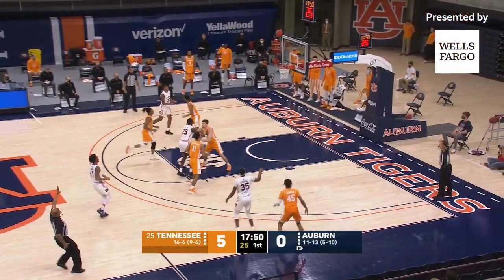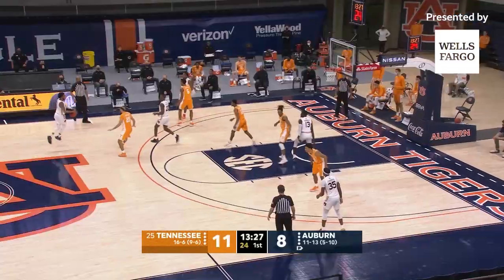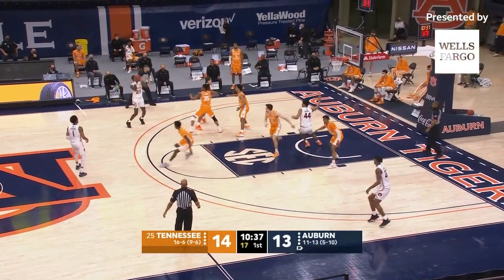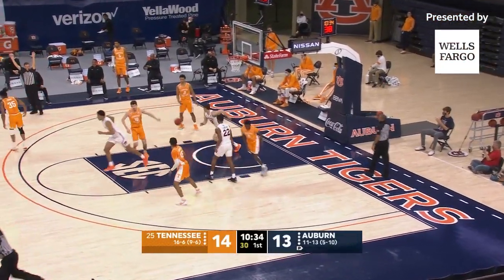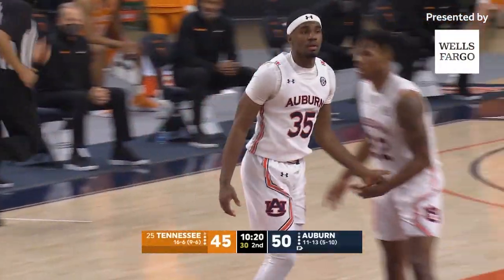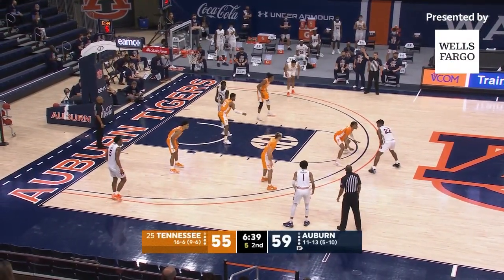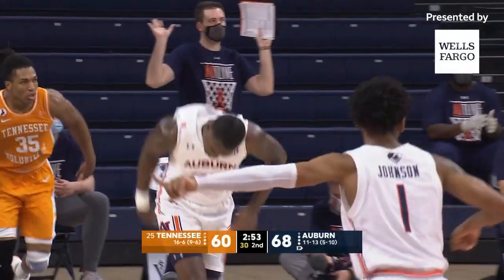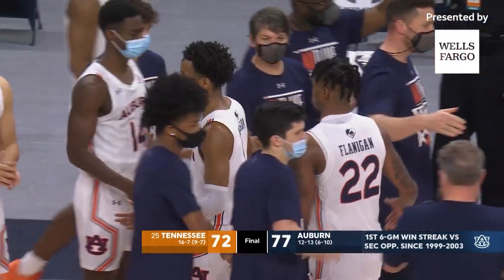Auburn vs. Tennessee Highlights | Men's Basketball - February 27, 2021